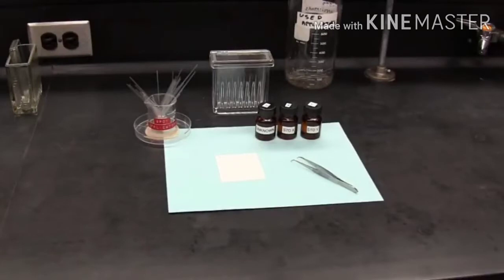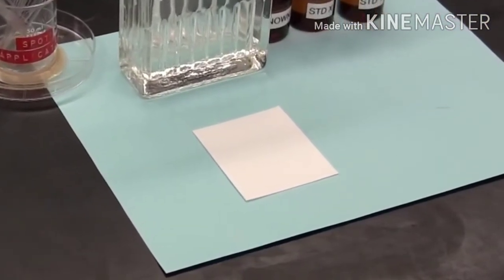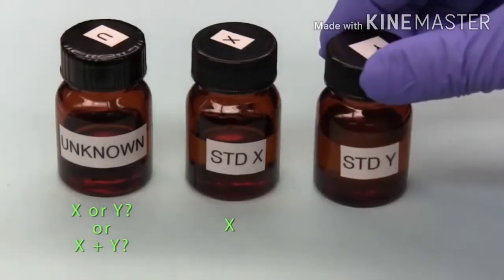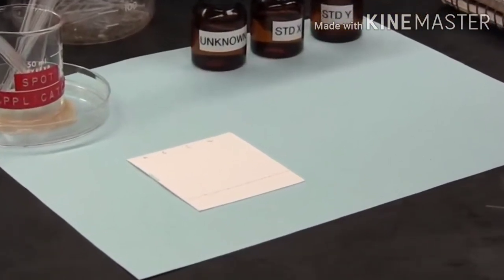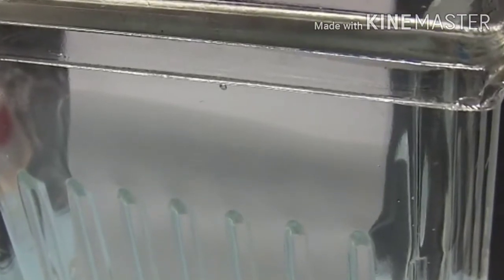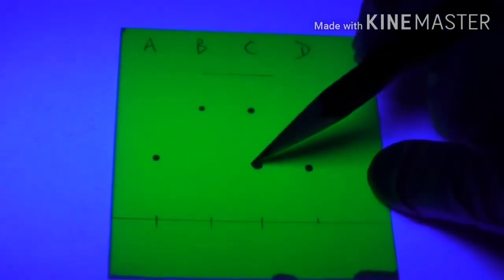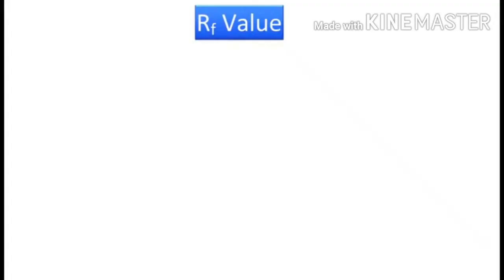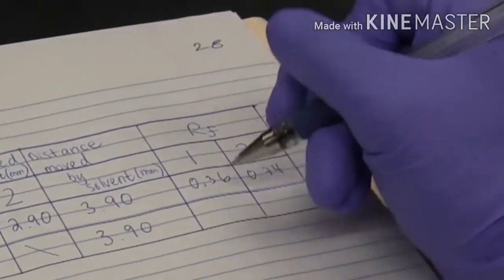Thin layer Chromatography Practical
TLC Practical